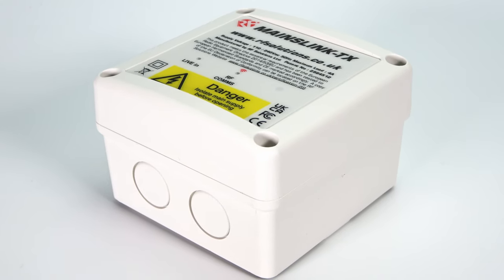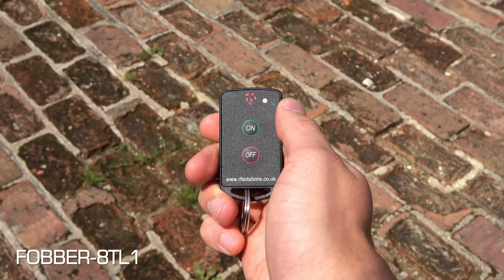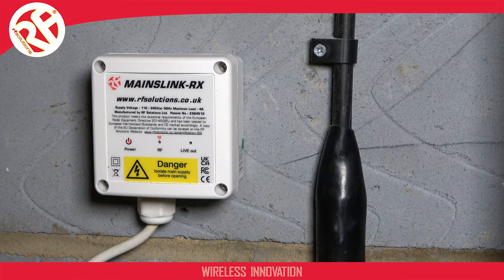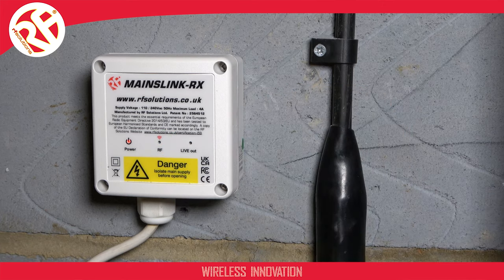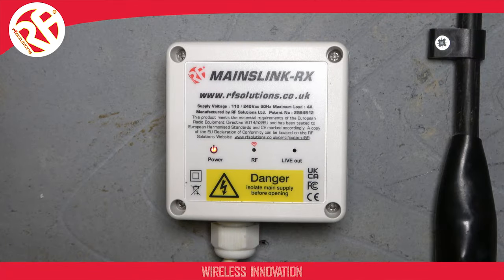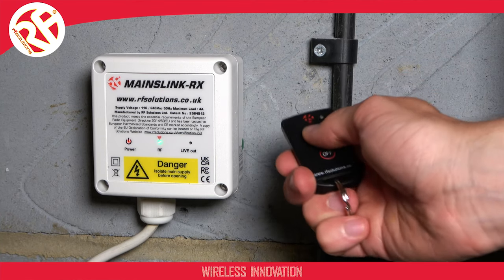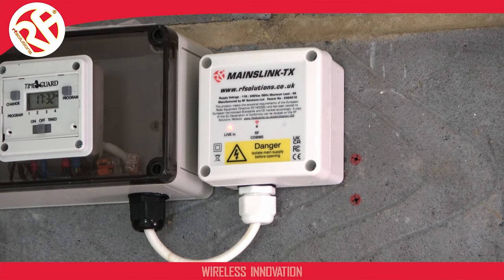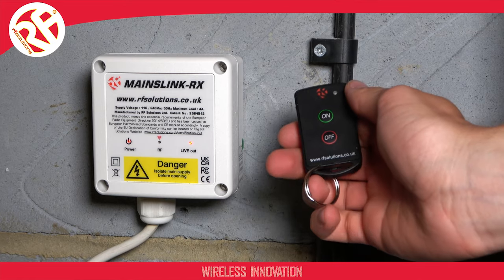MAINSLINK Radio Link - How to Erase and Pair Transmitters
MAINSLINK is a wireless radio link used to remote switch any application that requires a 230VAC signal, ideal for remote controlling outdoor lighting, output motors and providing a wireless pump overrun solution on boilers (as examples).

There are varying versions of the MAINSLINK series: MAINSLINK, MAINSLINK-PRO, MULTILINK, SWITCHLINK and MAINSSWITCH. The erase or pair process is exactly the same for any of these systems.

This how to tutorial shows how to pair any of our 868MHz compatible transmitters to a MAINSLINK receiver (MAINLINK-RX).

Chapters:
0:06 - MAINSLINK Introduction
0:24 - Transmitter Examples
0:34 - Erasing all transmitter pairings
1:04 - Pairing Transmitters
1:14 - Pairing MAINSLINK Transmitter
1:24 - Paired Operation
1:37 - End Screen